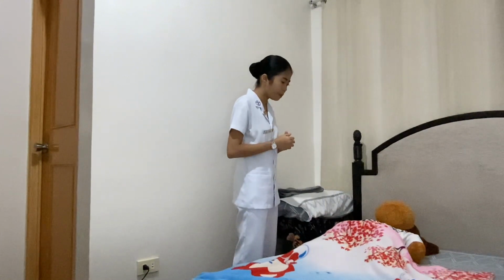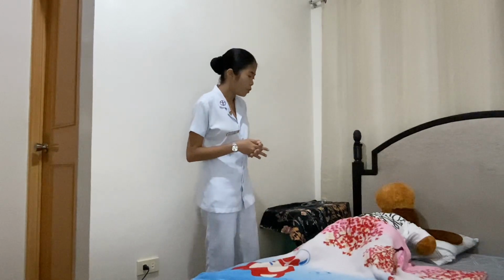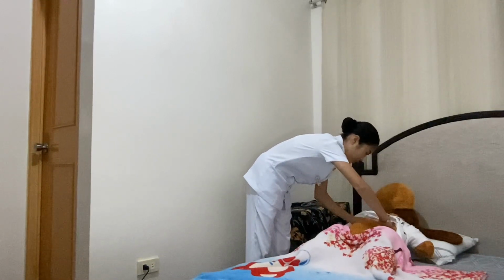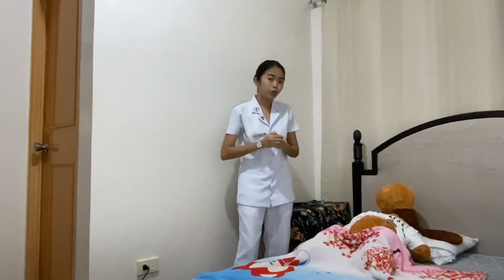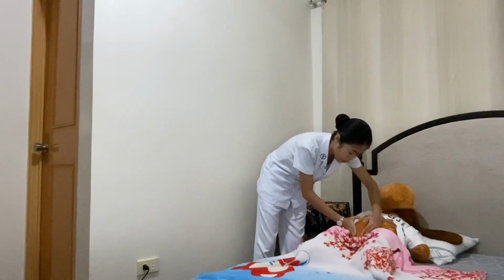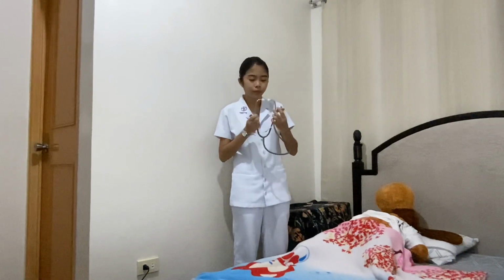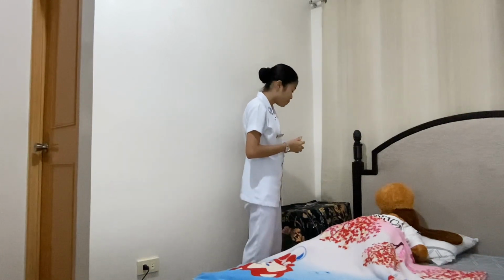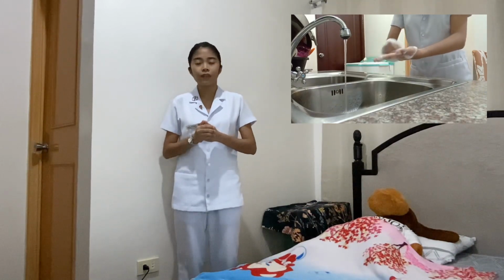LEOPOLD’S MANEUVER | Return Demonstration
Good day! My name is Angel R. Libres from BSN2-12C of Group 11, and this is my output for Leopold’s Maneuver Return Demonstration.